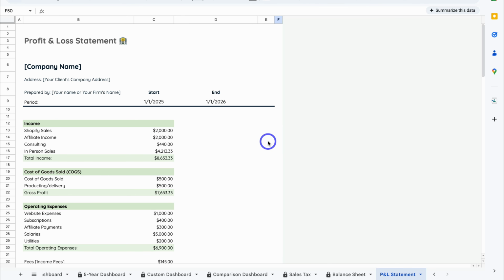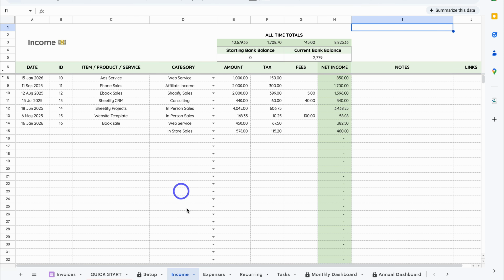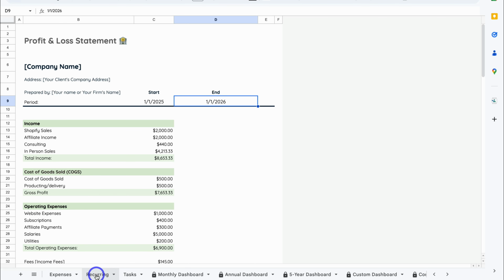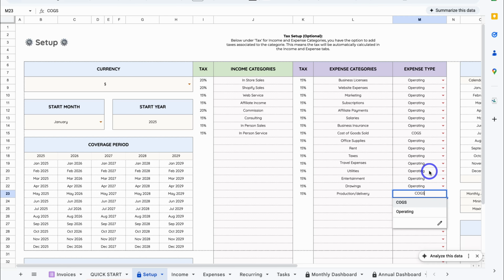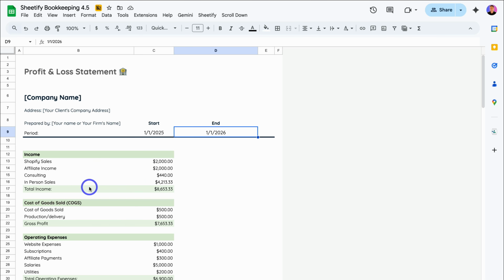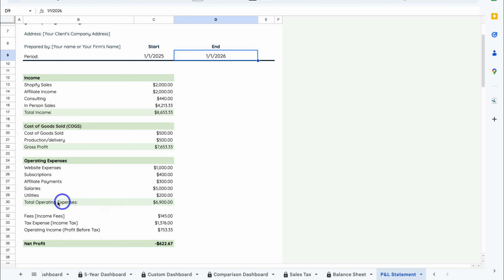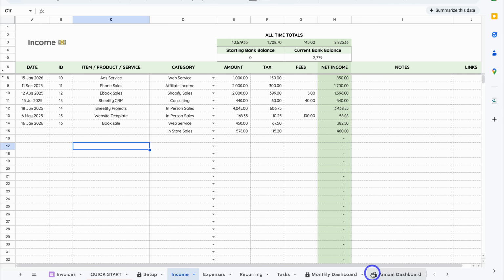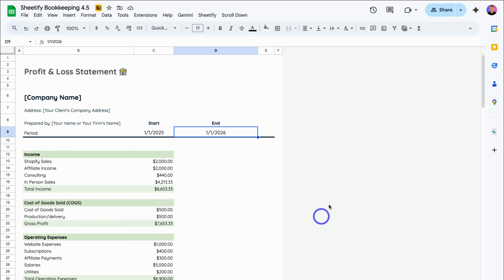Google Sheets Profit & Loss Statement Generator (Sheetify Bookkeeping)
In this updated Google Sheets profit and loss statement tutorial, I briefly share how you can use the P&L statement generator in Sheetify Bookkeeping.

✅ What can you do with our Google Sheets Invoice and quote generator?
- Generate quotes and invoices.
- Duplicate quotes and invoices.
- Convert quotes into invoices.
- Send quotes and invoices to customers (one click!)
- Send invoice data to the income sheet for tracking.

Sheetify Bookkeeping is a simple yet powerful Google Sheets Accounting template designed for Google Users that is ideal for small and micro businesses.

We have three products Sheetify CRM, Sheetify Bookkeeping and Sheetify Projects. These work to help small businesses better manage sales, tasks, inventory and accounting and project management needs.

- Annual Dashboard: Analyze annual business performance.
- 5-Year Dashboard: Analyze business performance for 5 years.
- Custom Dashboard: Analyze business performance between custom dates.
- Comparison Dashboard: Compare business performance between dates.
- Sales Tax Dashboard: Analyze business tax and fees.
- Balance Sheet: Analyze your balance sheet.